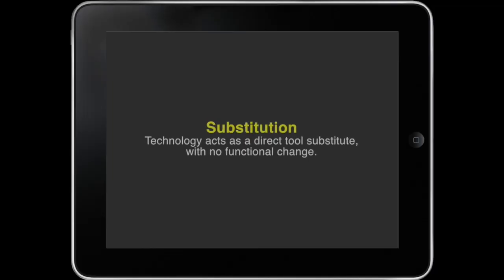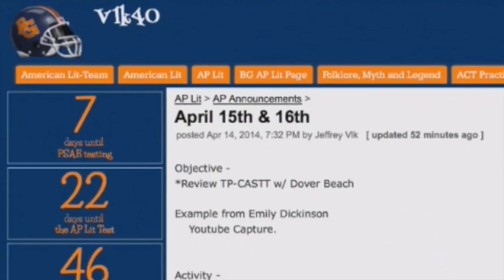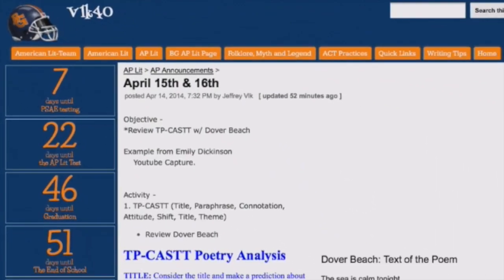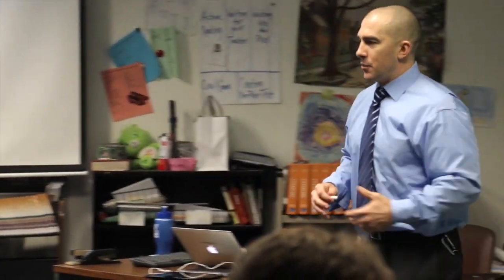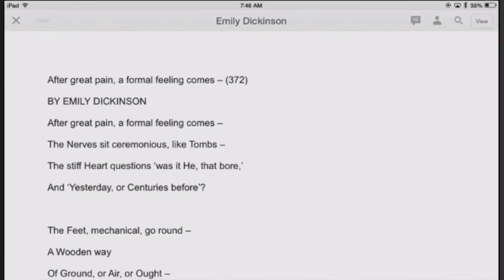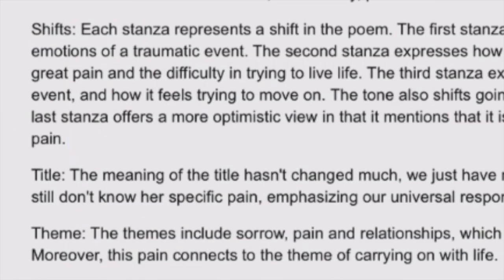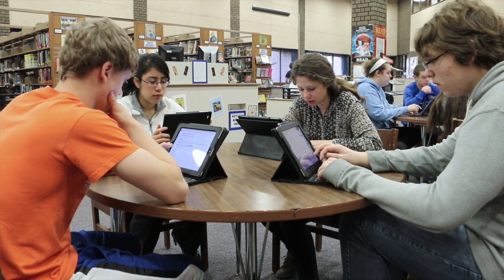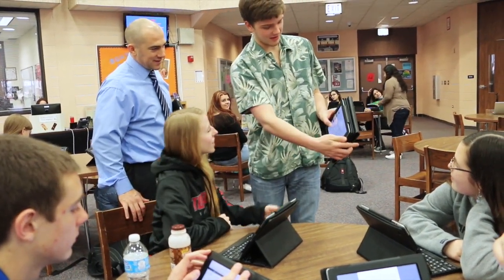D214 Teaching with the iPad